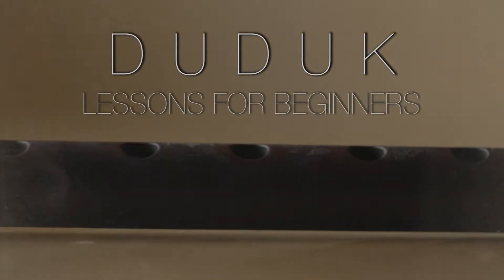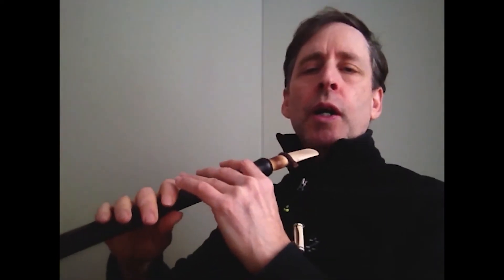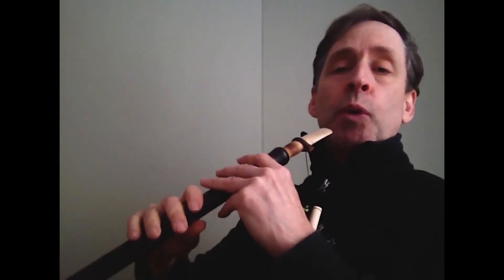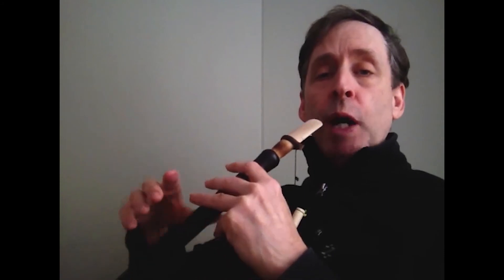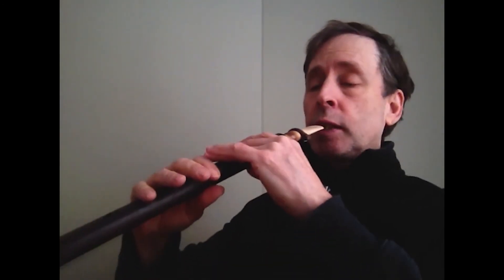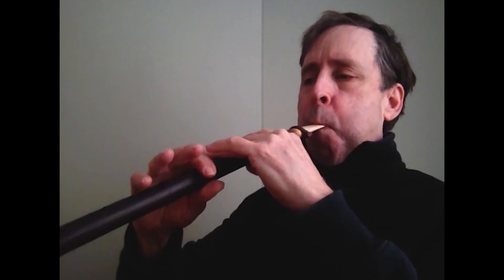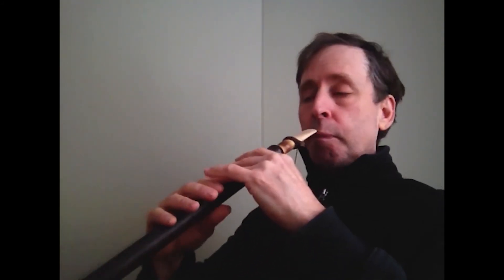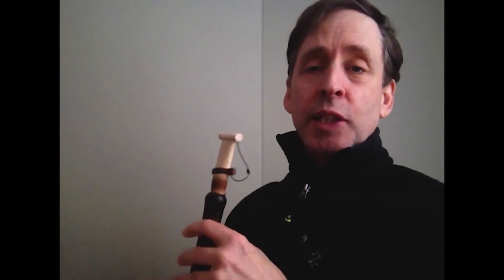HOW TO PLAY DUDUK 6 : Vibrato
How to get started on doing vibrato on the duduk.